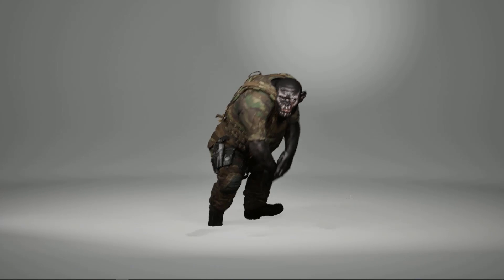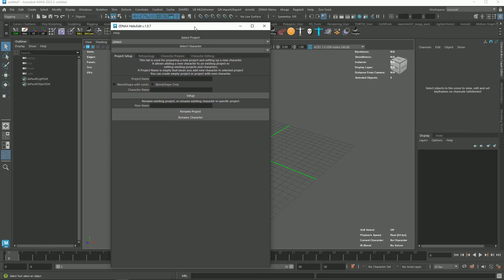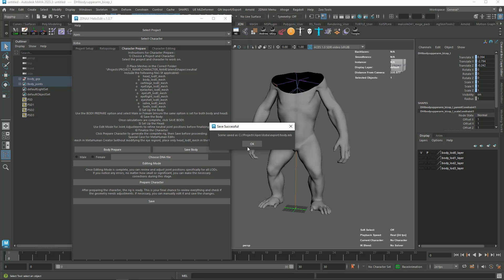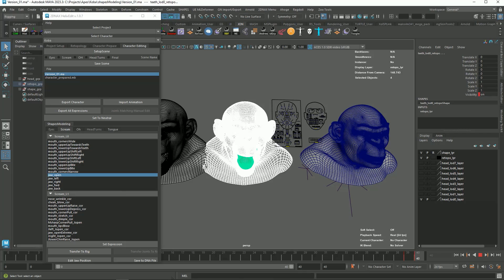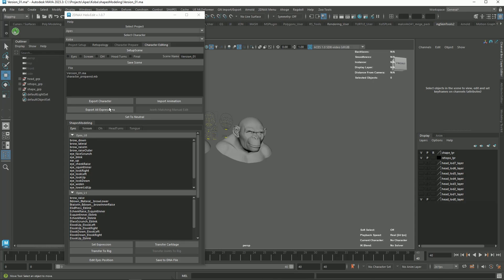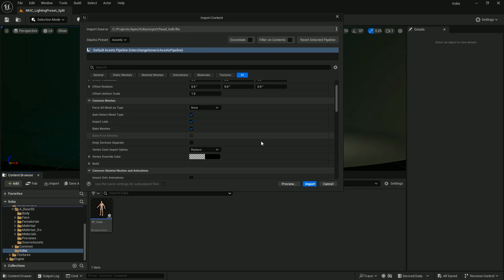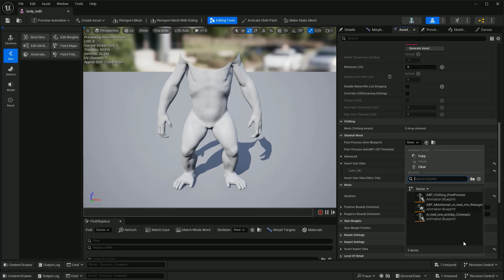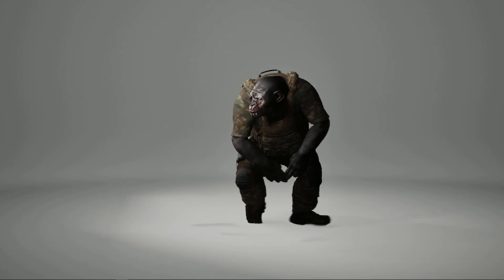Custom Meta Human (Koba)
Creating a Custom Meta Human with the Tool for Maya using
HelixEdit!

00:00 Introduction
00:29 Explanation of Meta Human Default Pose
01:05 After Installing the Tool
01:16 Setting Up the Projects
01:34 Setting up all your Character meshes
01:44 Preparing the body
02:12 Checking the default poses
02:29 Saving The Body
02:48 Prepare Character
03:07 Checking all the Blendshapes
03:26 Fixing some Blendshape
04:09 Applying the fixed shape to the main rig
04:32 Timelapse for fixing other blendshape
05:06 Exporting the character
05:34 Bringing to Unreal Engine
06:05 Importing Character from Maya
06:49 Settings for the Head Post Process Blueprint
07:20 Settings for the body
07:52 Testing the control rigs
08:08 Shout out
08:32 Outro